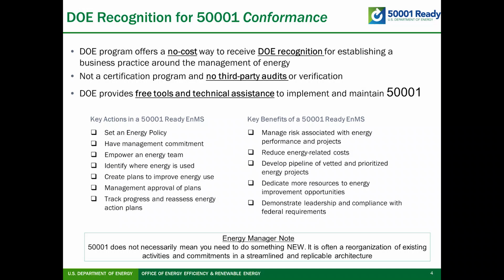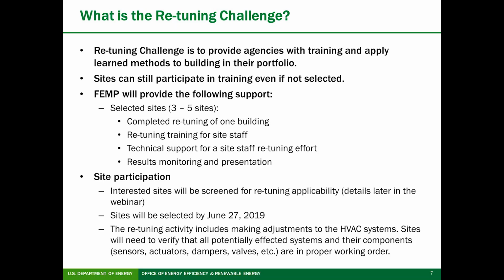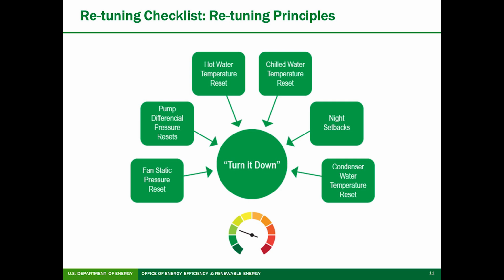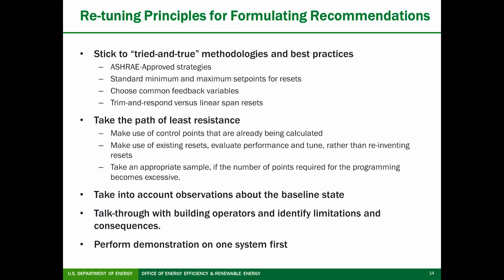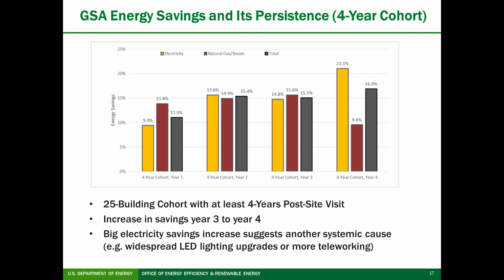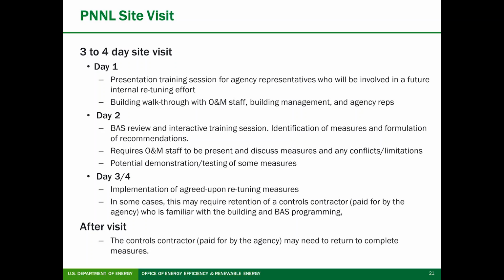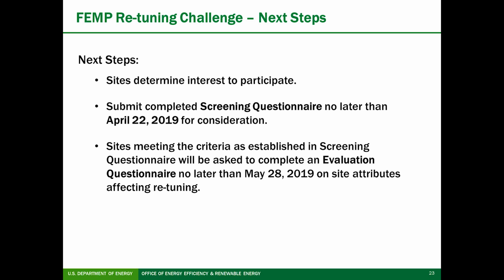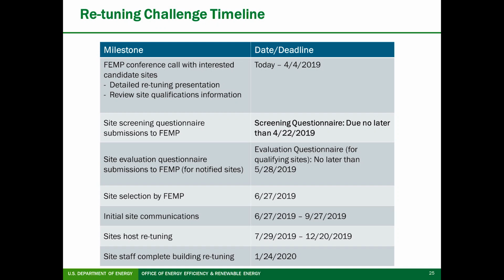FEMP Re-tuning Challenge Webinar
The FEMP Re-tuning webinar conducted on April 4, 2019 announces the launch of FEMP’s Re-tuning Challenge.  The webinar provides an overview of the Challenge and guidance for the application and submittal process.